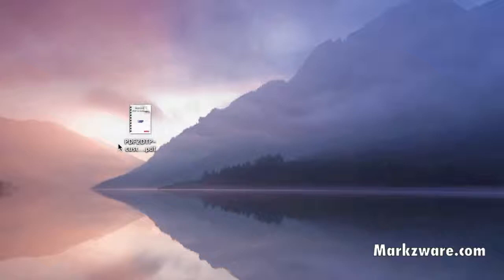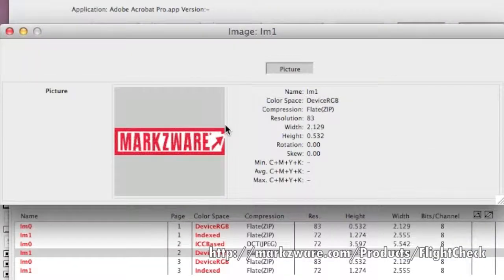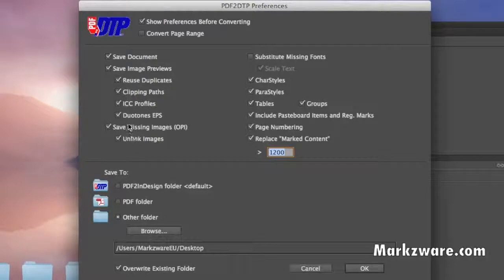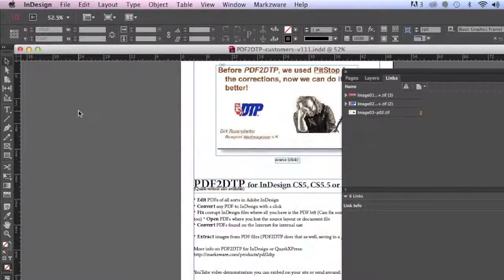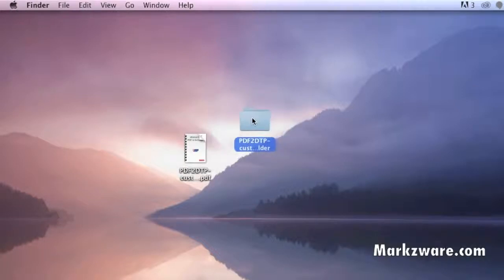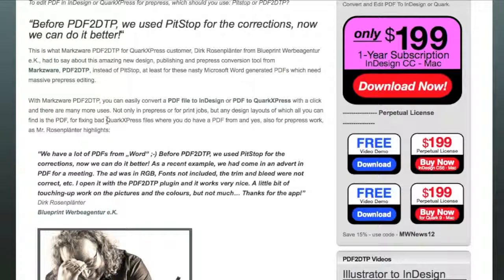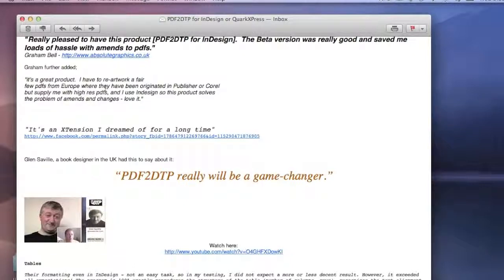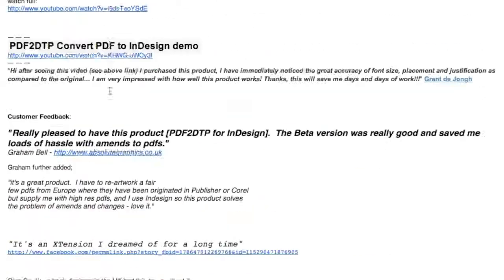PDF Converter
PDF converter, PDF2DTP from Markzware, is a conversion software to convert PDF files to Adobe InDesign or QuarkXPress, on the Mac or Windows platform. The PDF conversion tool demonstrated in this video is a professional PDF converter for PDF document handlers in graphic design, prepress, publishing, or printing.

Note: Markzware's stand-alone PDFMarkz application replaces the PDF2DTP PDF converter (InDesign plug-in) and allows users to open PDF files in InDesign, Affinity Publisher, and other formats